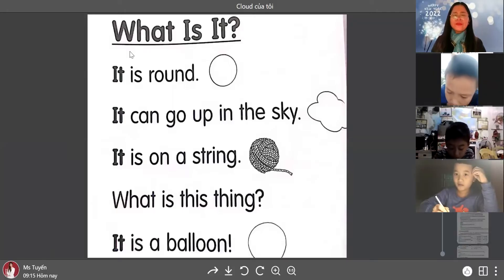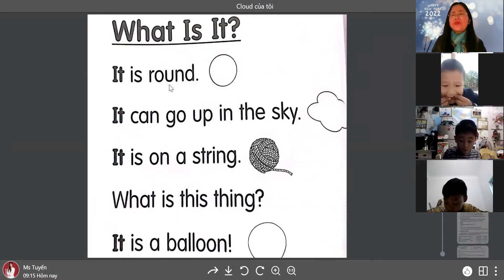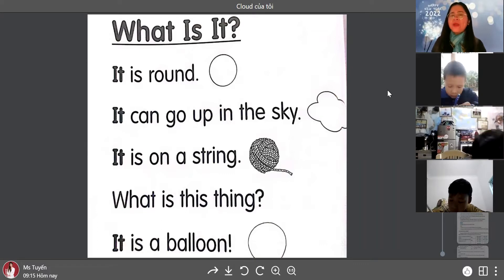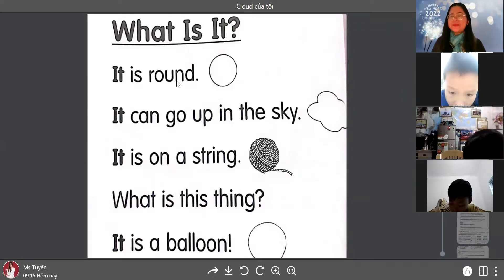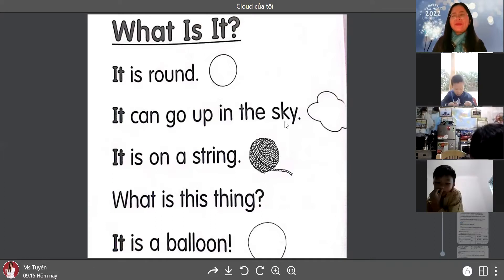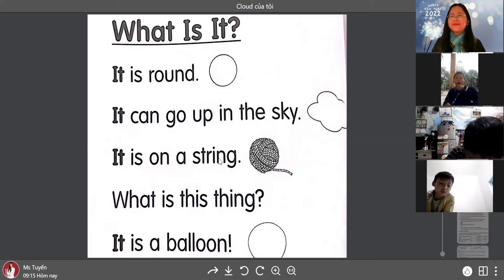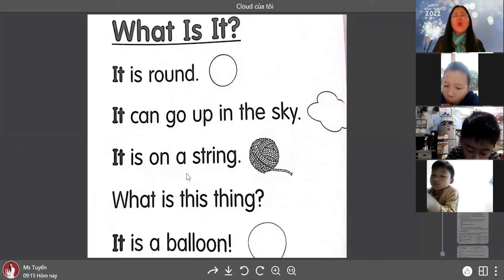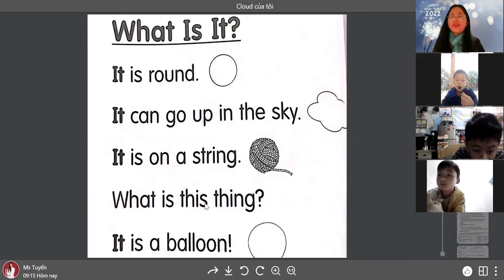[Grade 2] 100 sight words //Lesson: What is it? // cô Tuyến Tủm Tỉm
Chào các bạn HS yêu mến, các bạn nghe lại phần đọc từ cô hướng dẫn tại đây nhé!
Happy day to everyone!